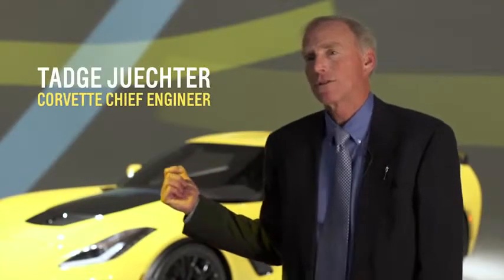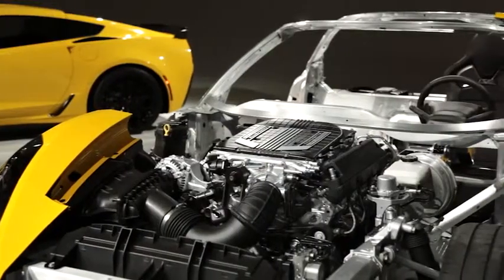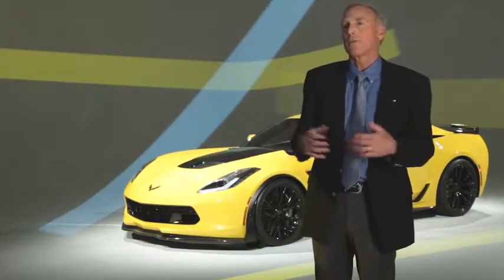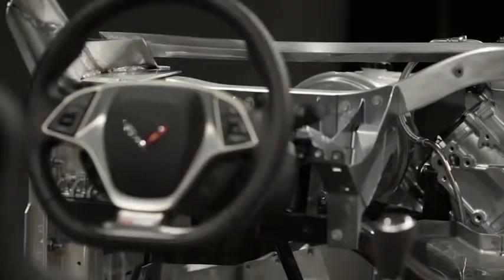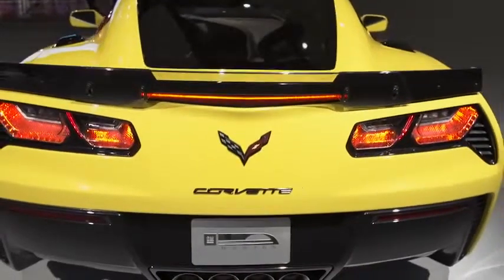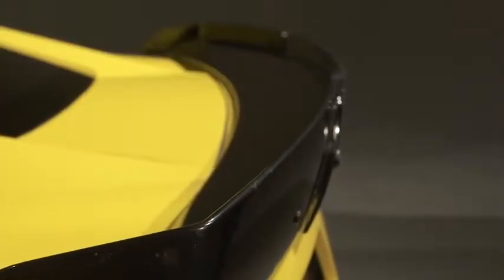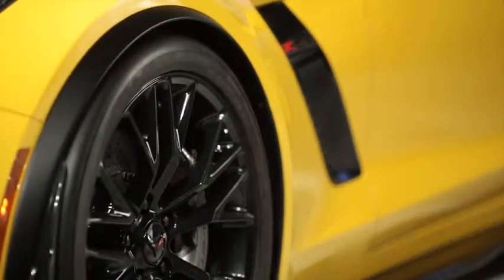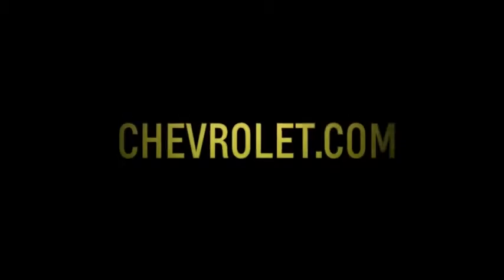Corvette Z06 Supercar 2015 live a Ginevra